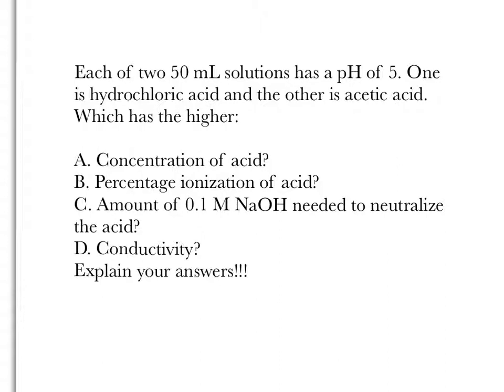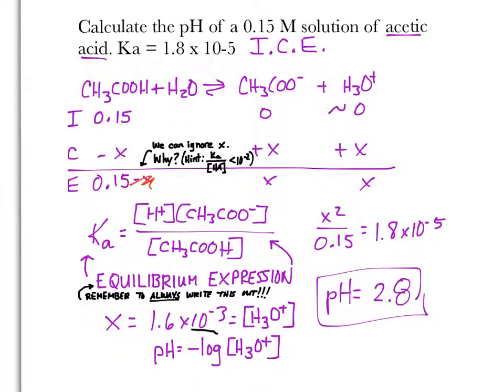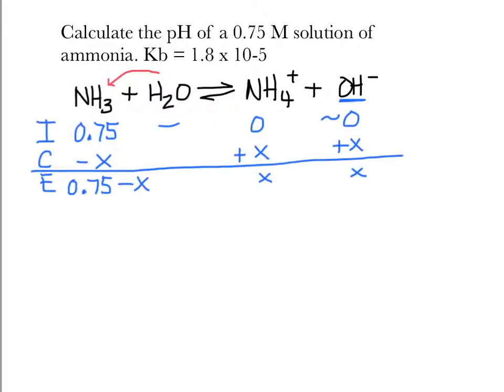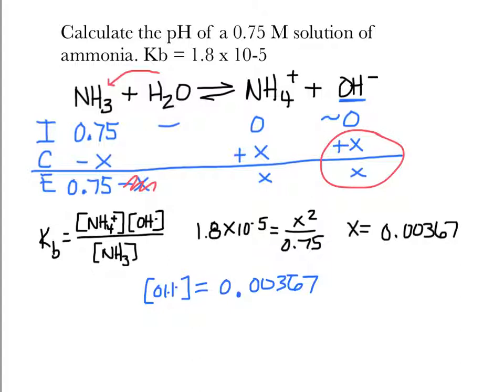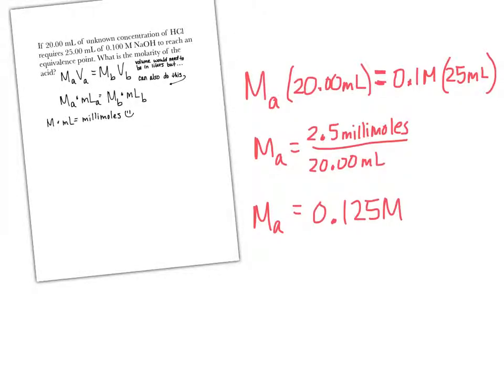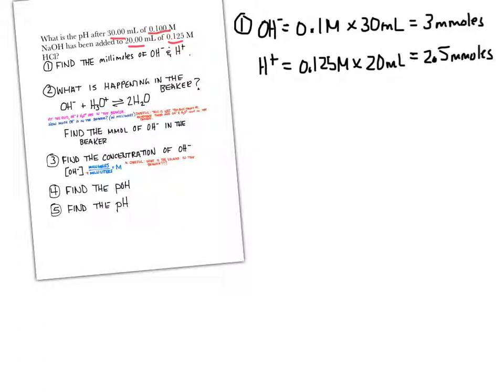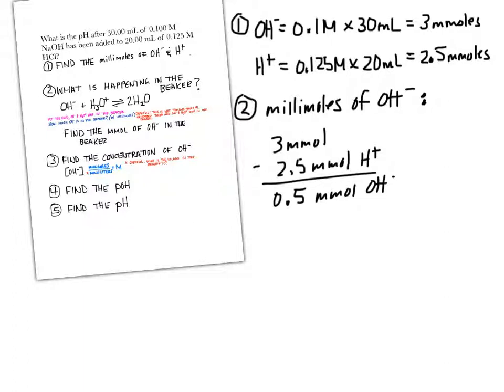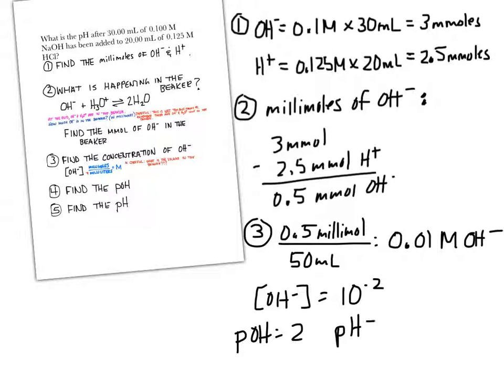Friday's notes 031315